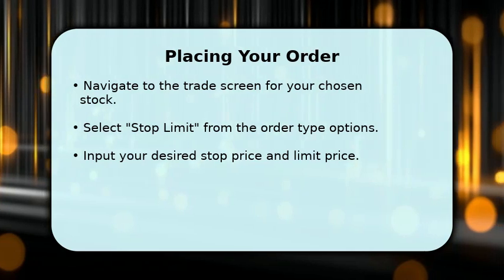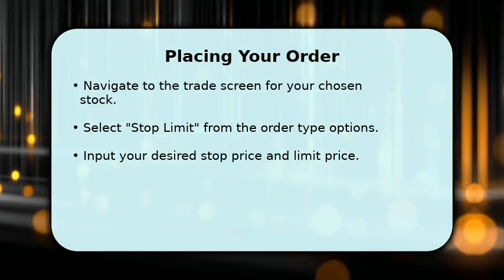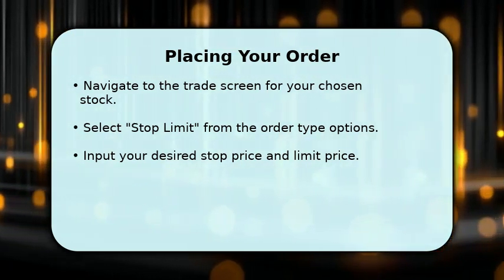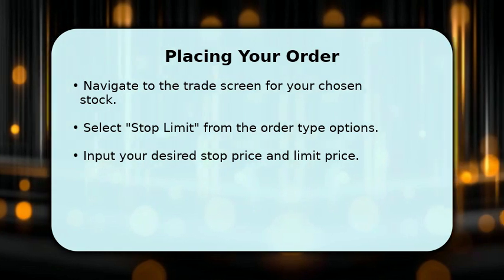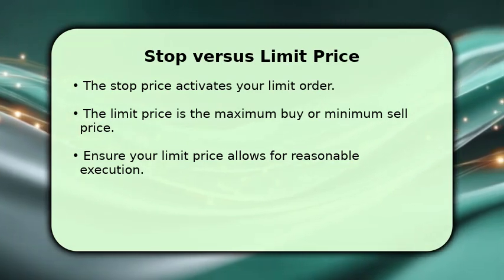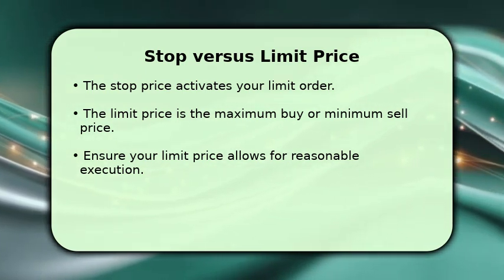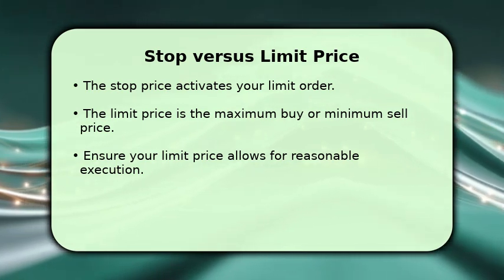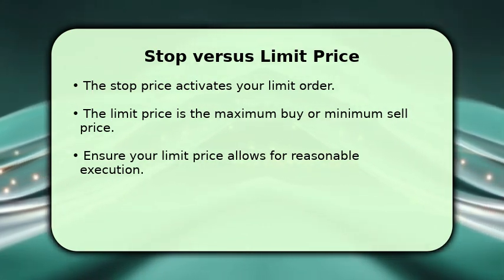How to Use Stop Limit on Webull - Easy Guide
In this video, we'll walk you through the step-by-step process of using stop limit orders on Webull. Whether you're a beginner or an experienced trader, understanding how to use stop limits can help you manage your risk and maximize your profits. We'll cover everything from setting up a new order to canceling or modifying existing ones.

Webull stop limit orders, how to use stop limit on Webull, stop limit trading strategy, Webull trading tutorial, stock market trading tips, investing in stocks for beginners, Webull features and tools, trading on Webull app, stop loss order example, limit order vs stop order